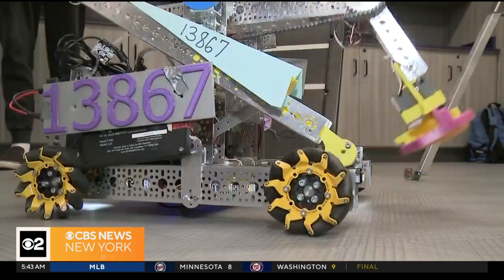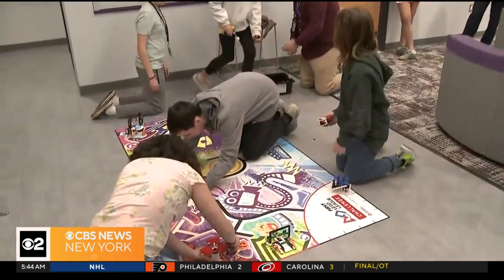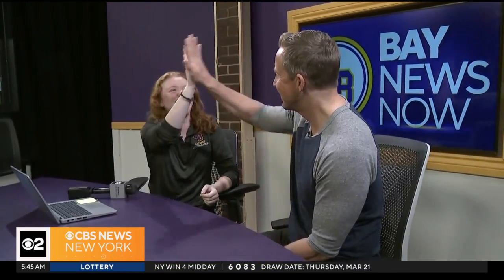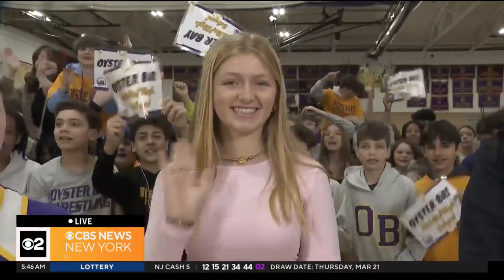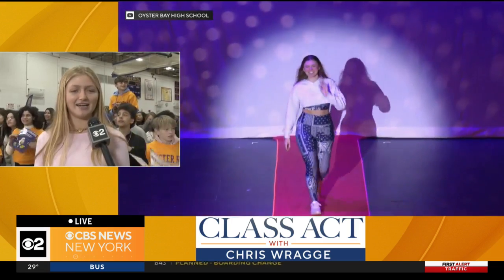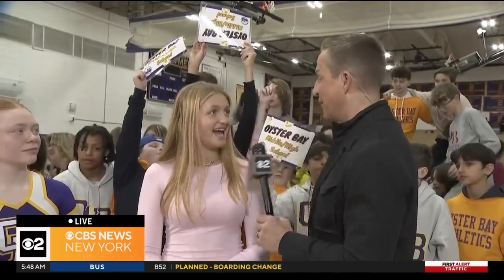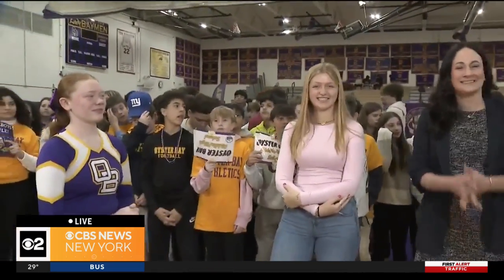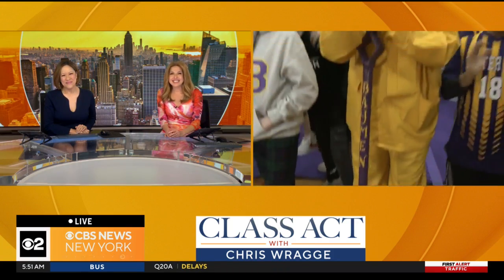Class Act: Oyster Bay High School has it all, from robotics to morning news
At Oyster Bay High School, they have it all. That includes a brand new innovation lab, where kids code, 3D print, build robotics from the ground up and, most of all, collaborate. CBS New York's Chris Wragge takes us there.